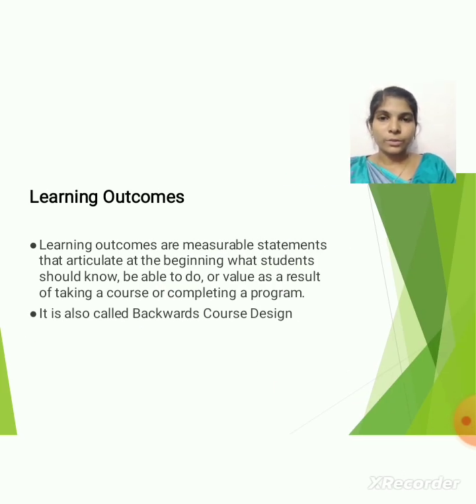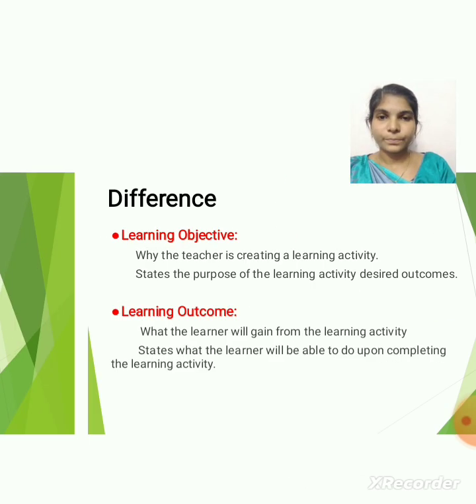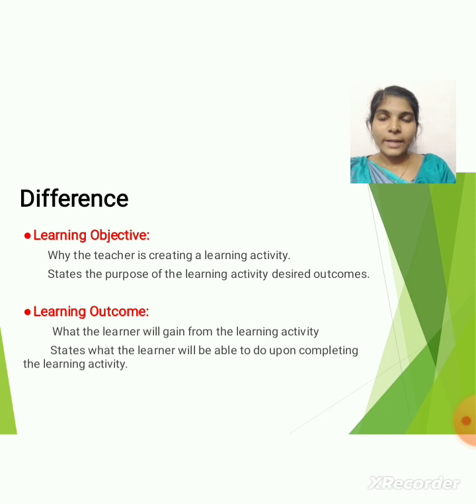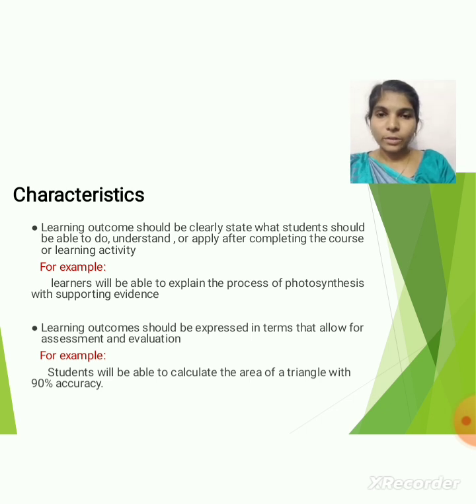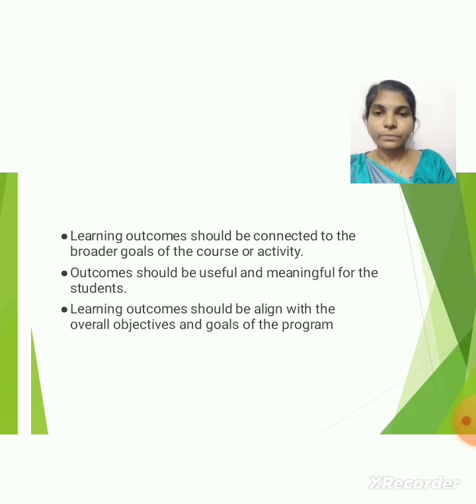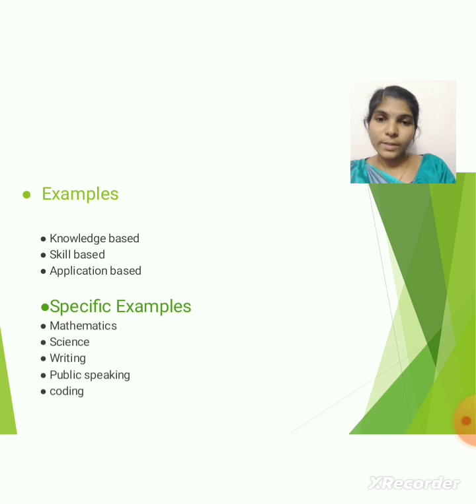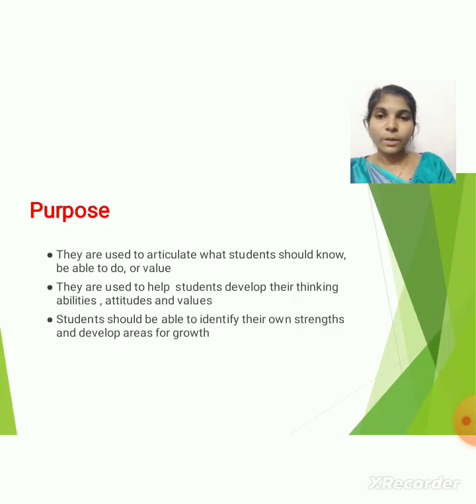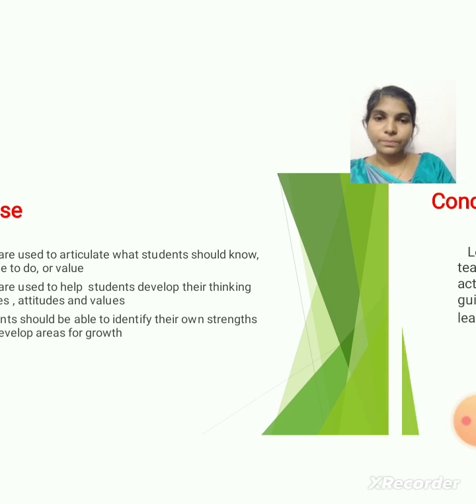Assessment of learning Seminar topic. Learning outcomes